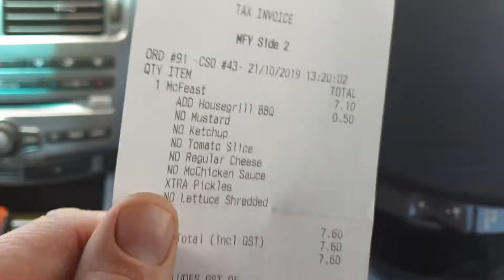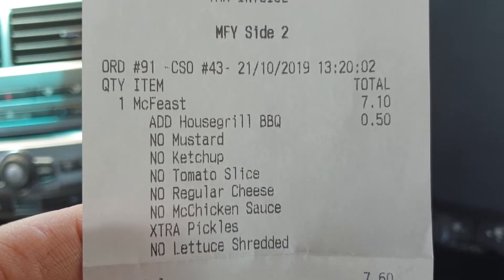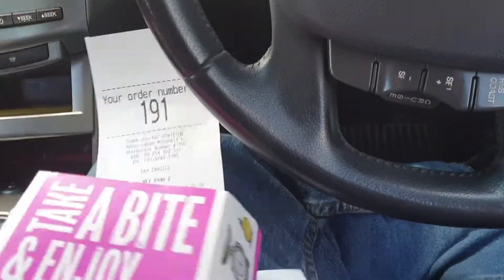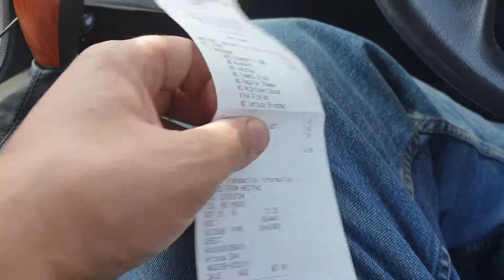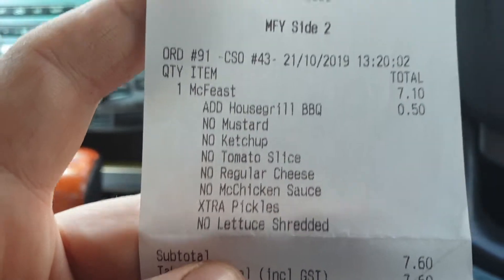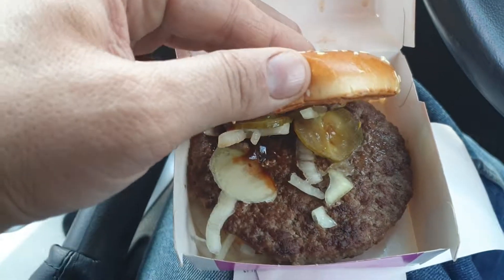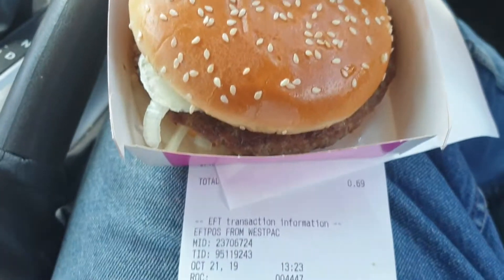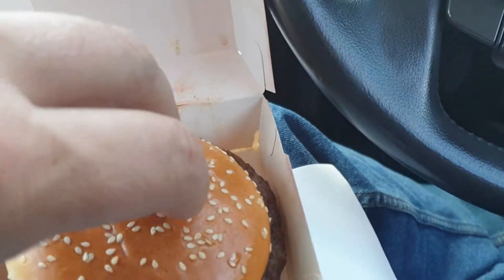All Year "round McRib" kinda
Ordered a mcfeast mcdonalds answer to the whopper/ BK removed all ingrediance and added bbq sauce and extra pickle and tastes just like a McRib only round ... only chose the mcfeast because I used the self serve check out only because I didn't want to stand for 5 min ordering it , the quarter pounder didn't have a option for bbq sauce , good chance it's cheaper from the counter /quarter pounder as the base burger could also use plane ham burger